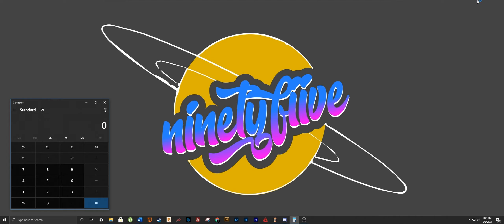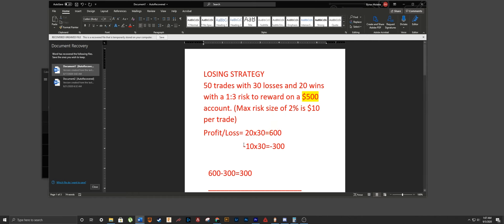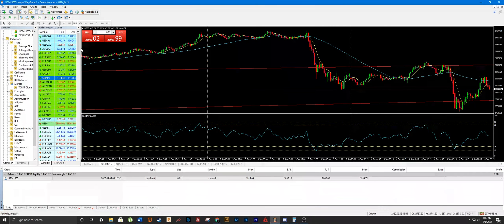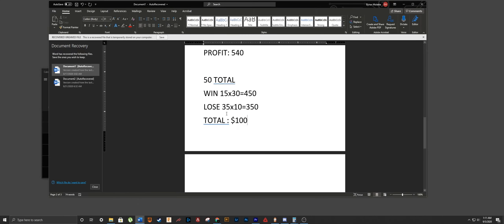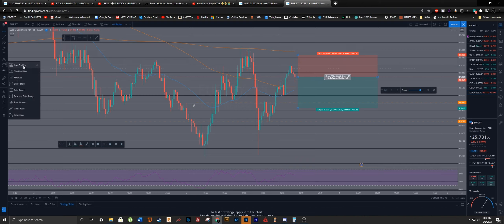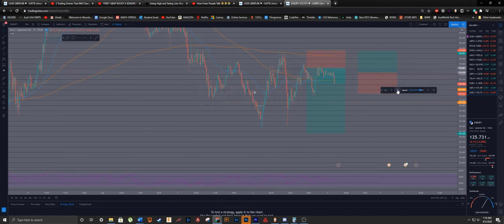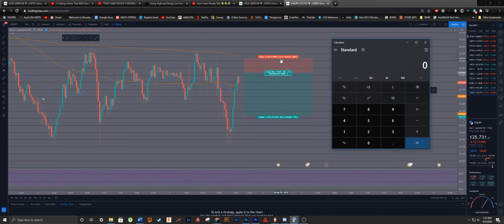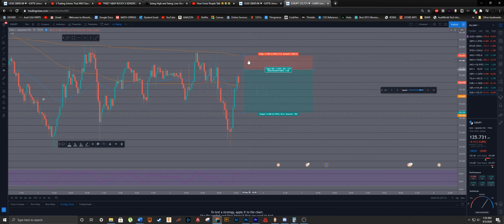HOW TO SURVIVE IN FOREX // RISK MANAGEMENT // EP 2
In this video we go over risk management and the mentality of stopping your risks early.

Rest in Peace Cordai Molette